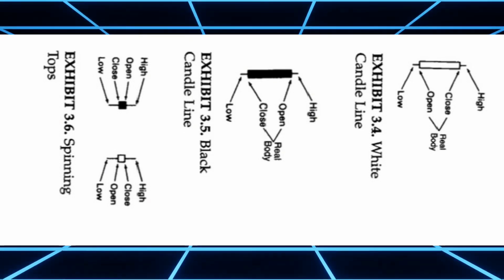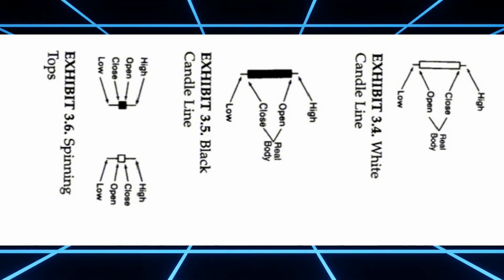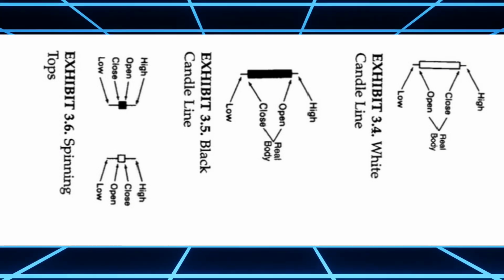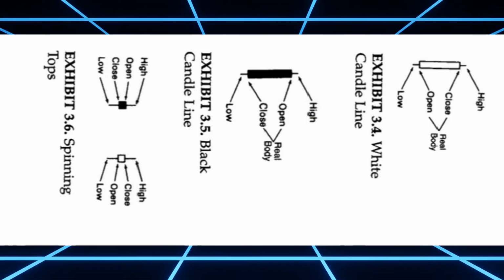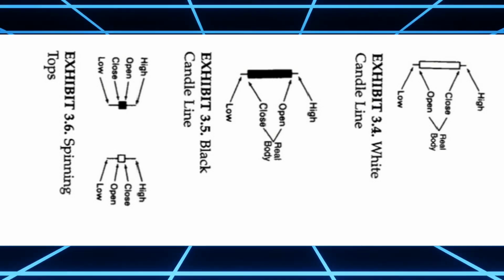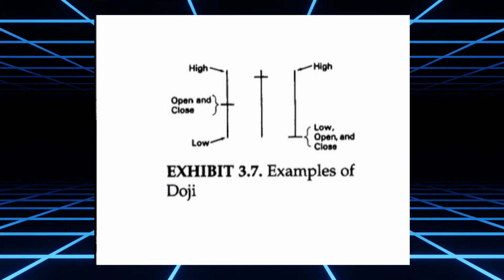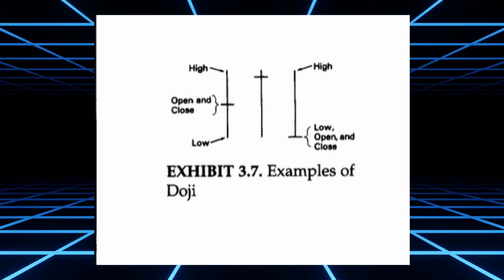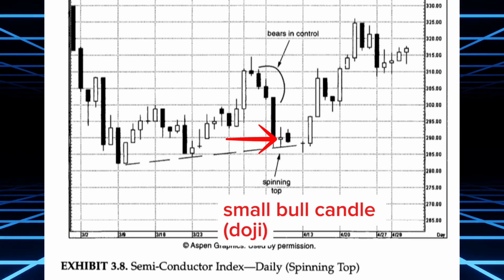what is market analysis ?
what is market analysis ? what are candlestick charts ?

book: japanese candlestick charting techniques